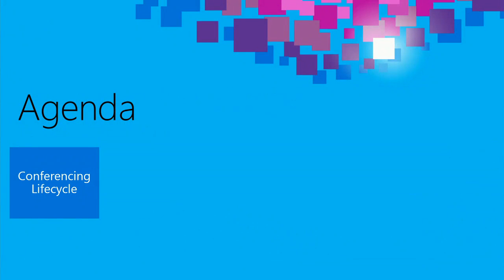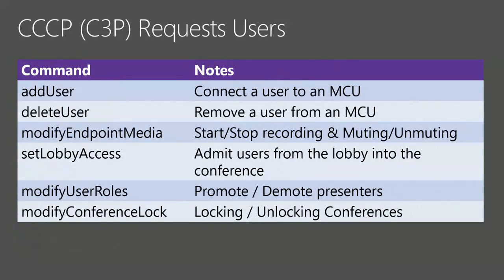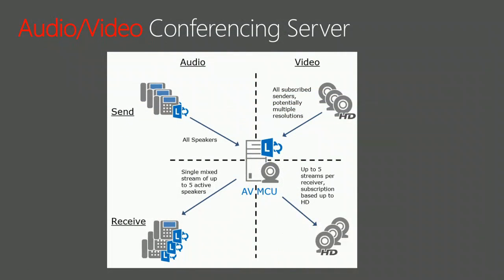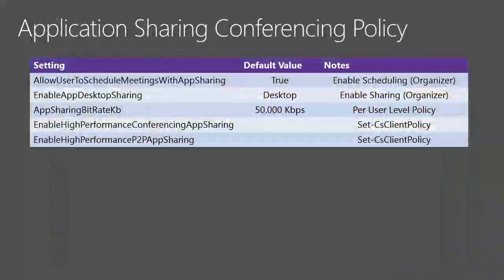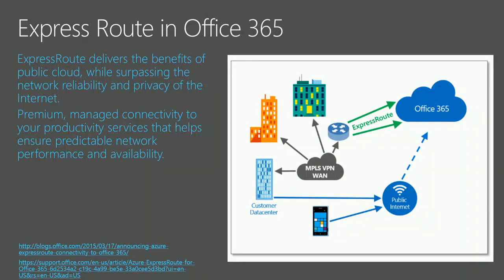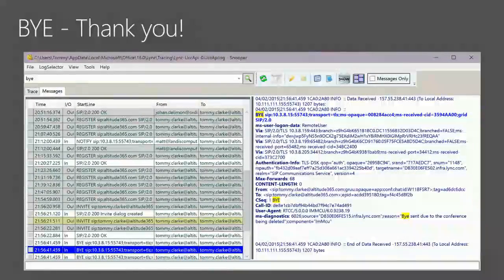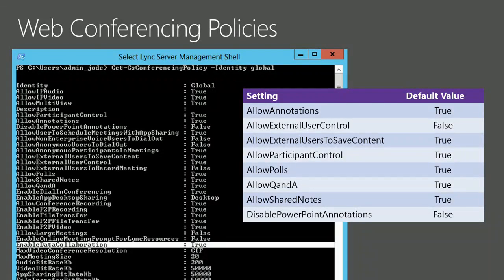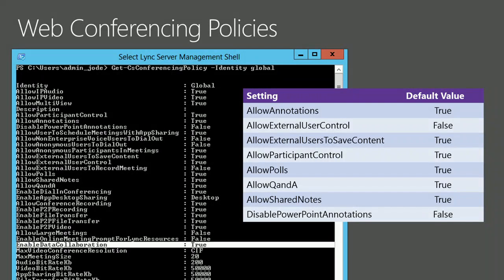Microsoft Ignite 2015 Meetings and Media The Detailed View